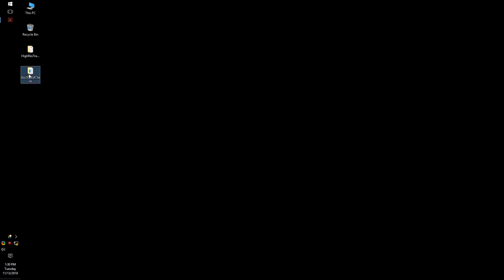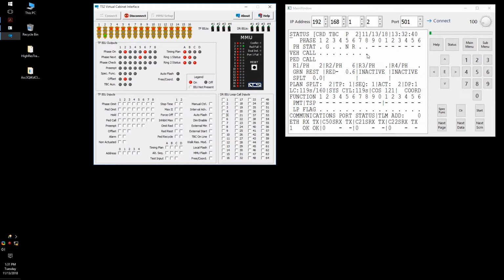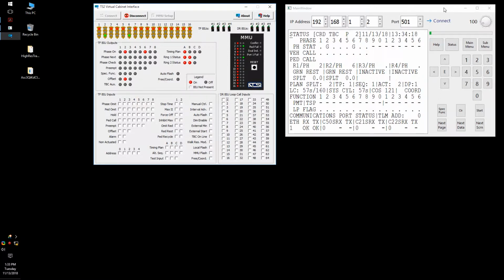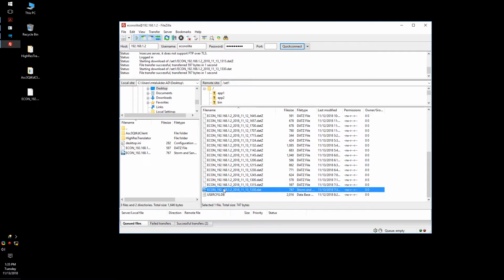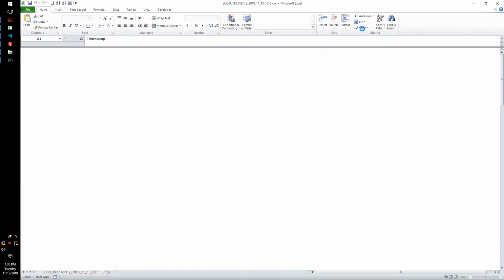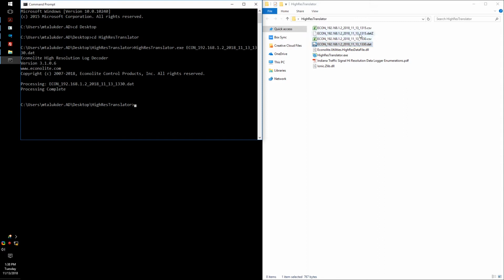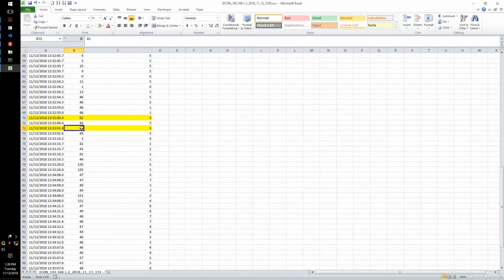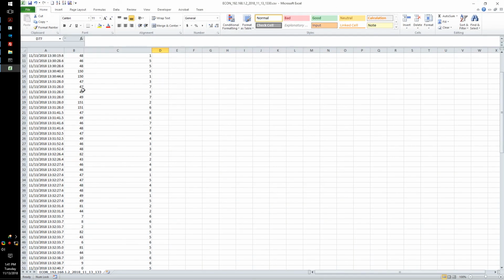Econolite ASC3 Controller Interfacing and Data Retrieving